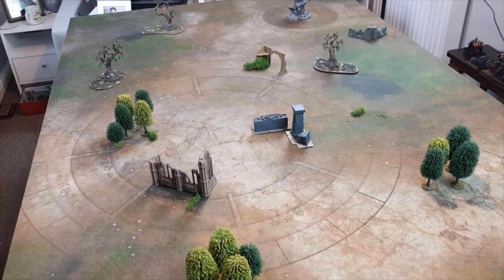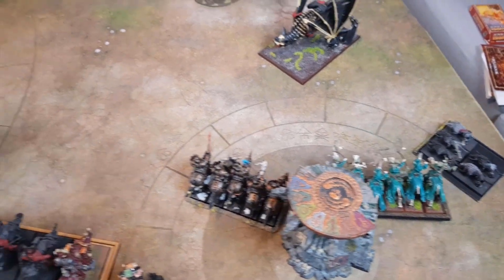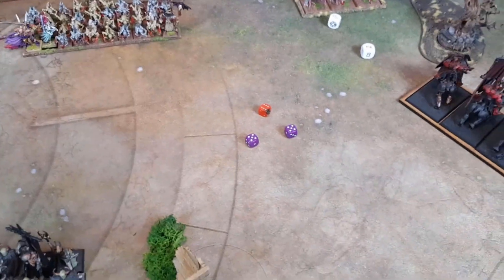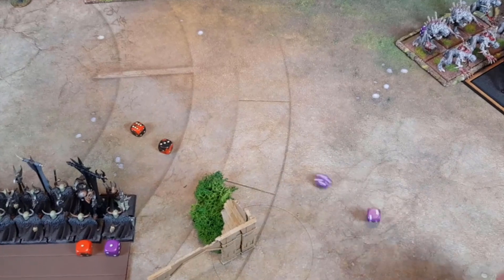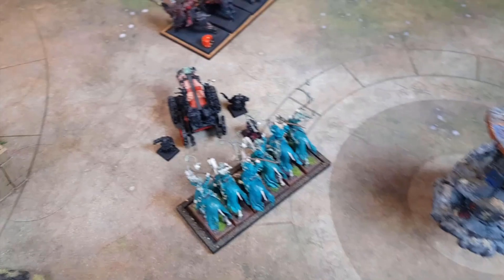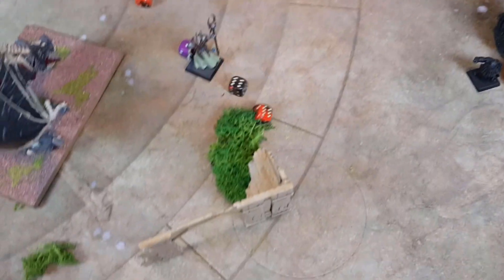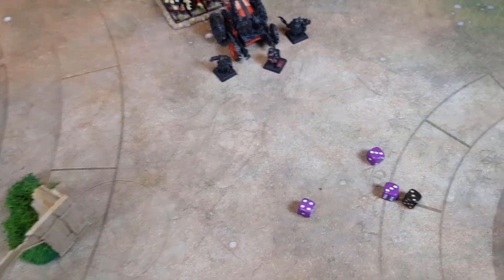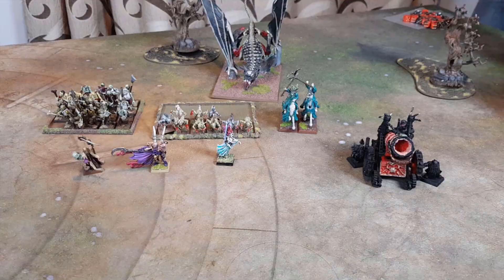***NEW 8th ed WARHAMMER FANTASY BATTLE REPORT***- Vampire Counts vs Warriors of Chaos!!!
Our first battle report is live!

A little later than originally anticipated and still not quite the finished product, but with all the planning, scenery building, and painting, we decided it was just time to throw some dice!

Our first game is 2,200pts of Vampire Counts up against Warriors of Chaos. Lists below. Not super-optimised, but a mix of what we had painted (almost!) and some fun units.

VAMPIRE COUNTS:
Lords:
Henrich Kemmler

Heroes:
Manfred Acolyte
Tomb Banshee
Necromancer - Level 1 (Death), Dispel scroll

Core:
40 Crypt Ghouls
5 Dire Wolves
5 Dire Wolves
22 Zombies - Banner

Special:
6 Crypt Horrors
6 Hexwraiths
Spirit Host

Rare:
Terrorgheist
Terrorgheist

TOTAL: 2,199pts
WARRIORS OF CHAOS:

Lords:
Chaos Sorcerer  Lord - Level 4 (Nurgle), Dispel scroll, Opal amulet, Mark of Nurgle

Heroes:
Exalted Hero - BSB, Biting blade, Shield, Mark of Nurgle
Exalted Hero - Sword of battle, Talisman of endurance, Shield, Juggernaut of Khorne, Mark of Khorne

Core:
6 Chaos Warhounds
5 Chaos Warhounds
32 Chaos Warriors - Halberds, Full command, Banner of Swiftness

Special:
Gorebeast Chariot
5 Chaos Knights - Ensorcelled weapons, Musician, Standard bearer, Mark of Khorne

Rare:
Hellcannon
3 Skullcrushers of Khorne - Ensorcelled weapons, Musician, Standard bearer

TOTAL: 2,200pts